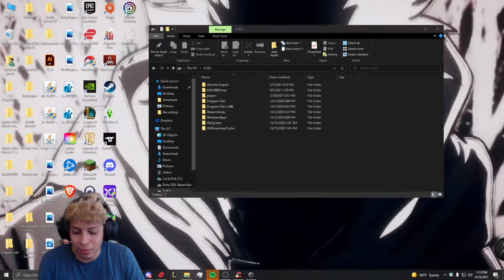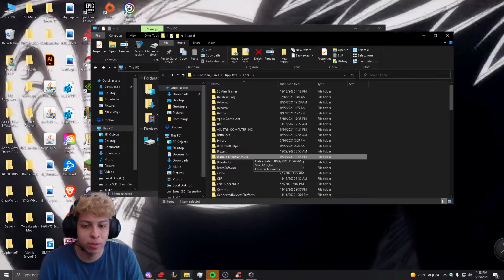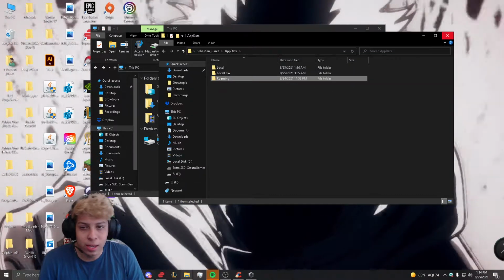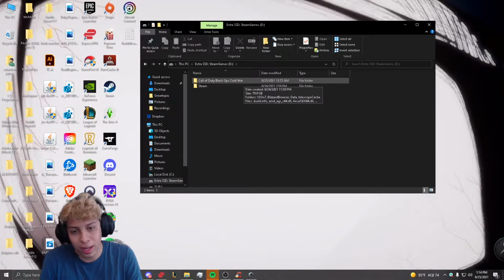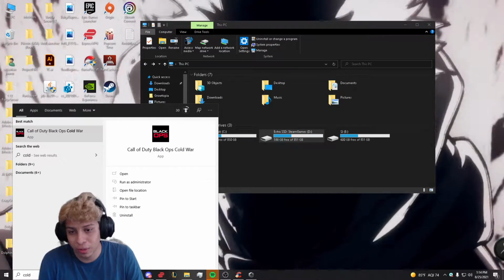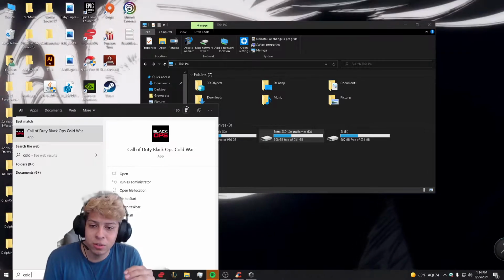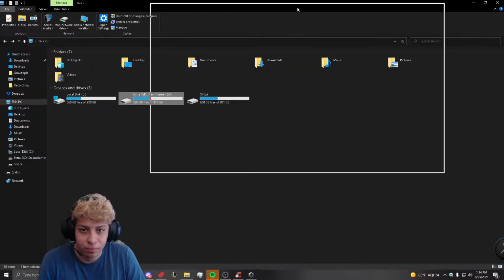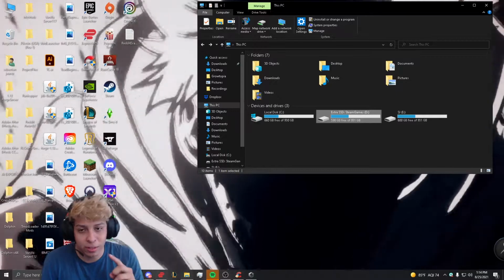Cold War Error Code 0xc0000005 (What I did to fix it)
Go ahead and read this reddit post about the same issue

Make sure your computer is up to date and that means checking any:
- Windows Update
- Graphic/Video Card Drivers
- Run the command: sfc /scannow
- Updated the BIOS on your motherboard and download all additional utilities!

Restart your computer then delete any duplicated cold war files!

Along with that delete any cache files for battle.net / Blizzard Entertainment